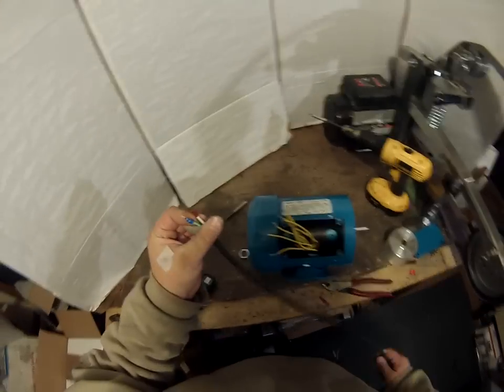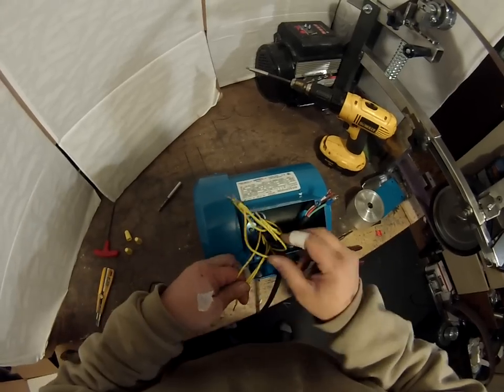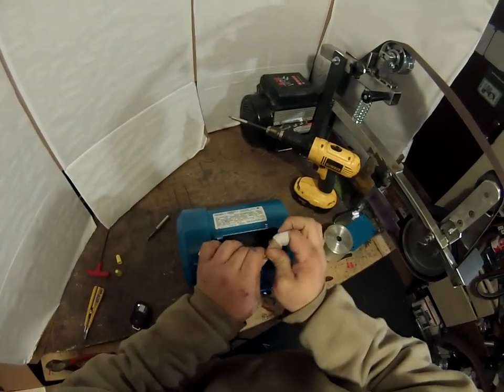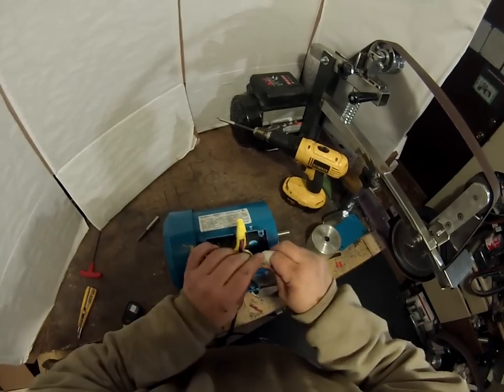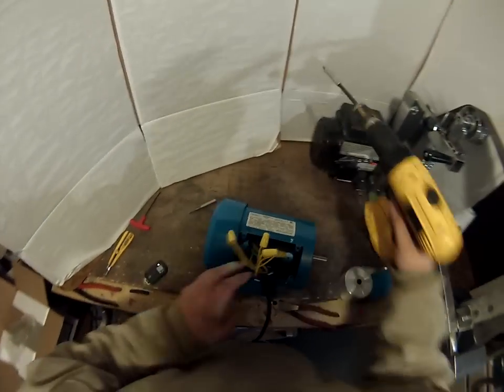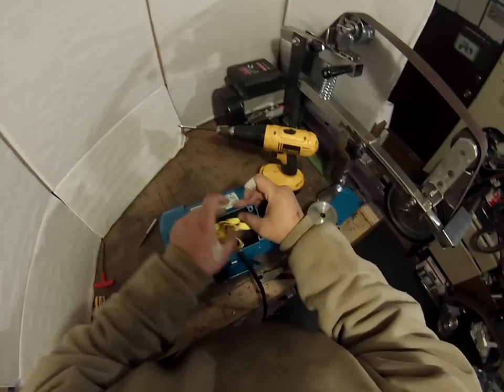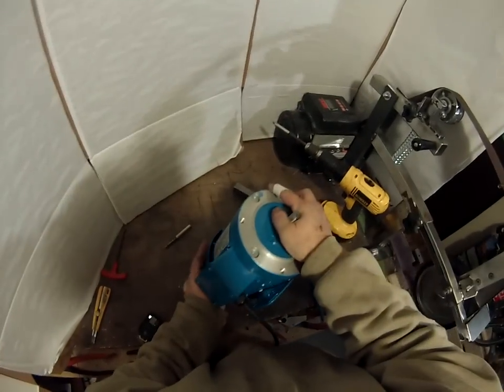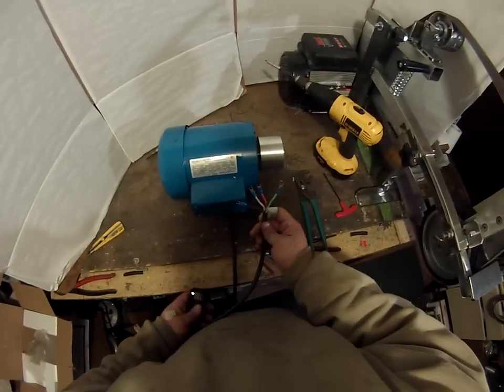wiring a 3 phase motor 230 volt . getting it ready to connect to a drive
this video will show you how to set up a motor with the cable needed to connect it to a variable speed drive .  9 wires are inside most 3 phase motors . wire nut # 4,5,&6 together .
tape 1 & 7 together bellow exposed copper wire
tape 2 & 8 together bellow exposed copper wire
tape 3 & 9 together bellow exposed copper wire

wire nut 1&7 to black wire from cable
wire nut 2&8 to red wire from cable
wire nut 3&9 to white wire from cable

last connect green wire from cable to motor ground lug or screw .
close up motor junction box
put on the drive wheel .
motor is now ready to connect to a variable speed controller